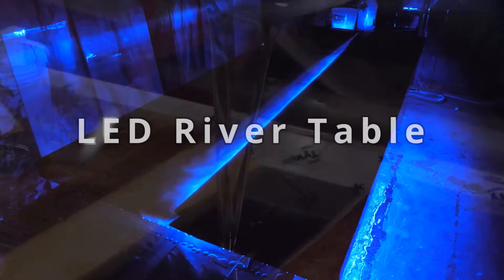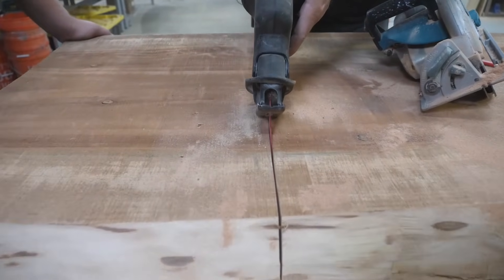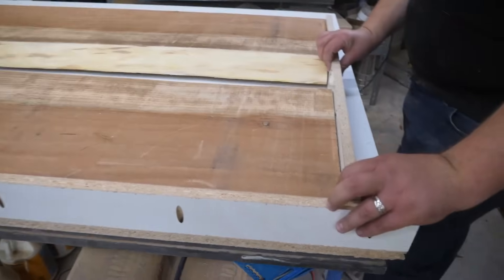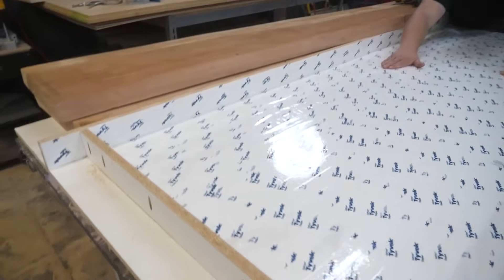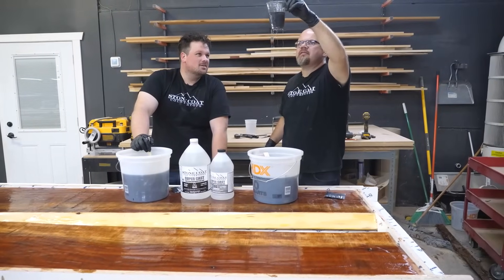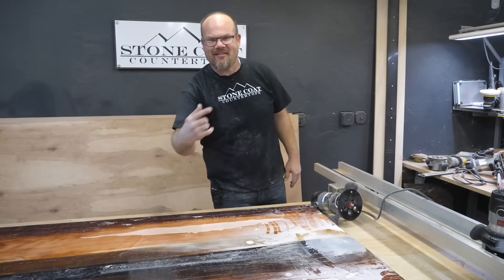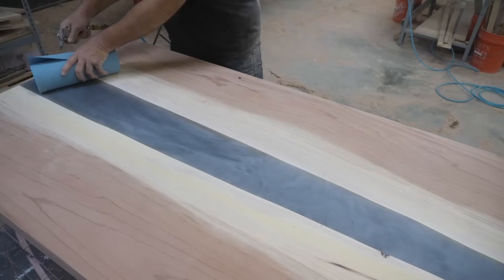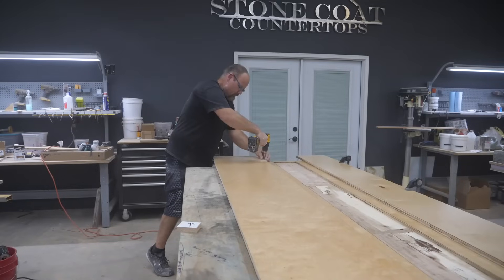LED River Table | FREE Master Class | Stone Coat Epoxy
Welcome to our River Table Master Class! In this video we teach you start to finish how to create a custom LED River Table. Learn all the tips and tricks to level your slab of choice, how to build your form, pour the river with casting epoxy and our metallic powders, finish with a beautiful flood coat with our Stone Coat Epoxy, and then finally how to install on site! We use our Stone Coat Slab Jig to help us get the job done

This is the most in depth tutorial on how to make a river table, and we made a downloadable, printable PDF with written instructions to help you along